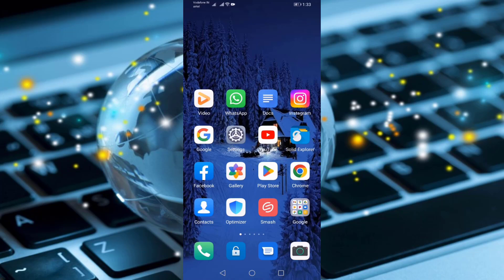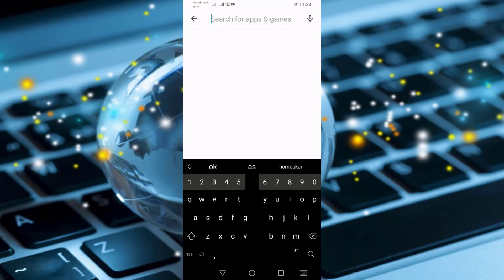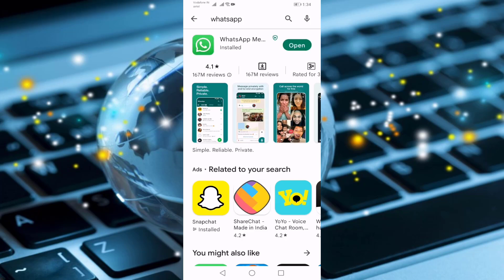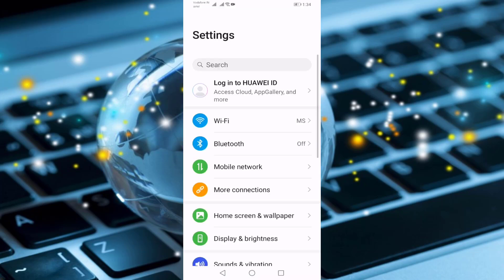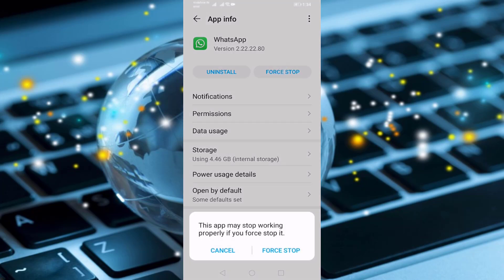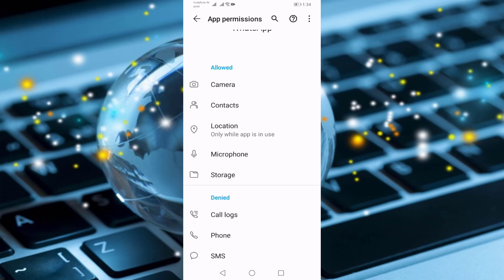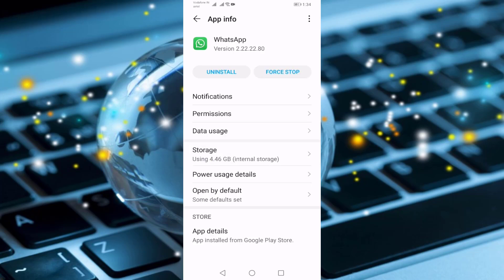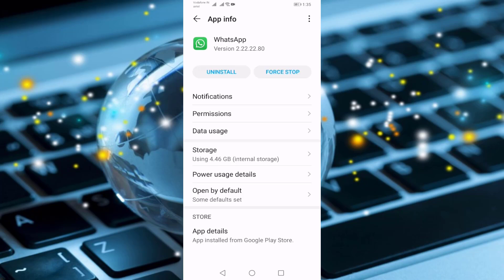WhatsApp is Temporarily Unavailable Please Try Again in 5 Minutes Problem solve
How to fix Temporarily Unavailable Please Try Again in 5 Minutes in whatsapp
Fix whatsapp Temporarily Unavailable Please Try Again in 5 Minutes